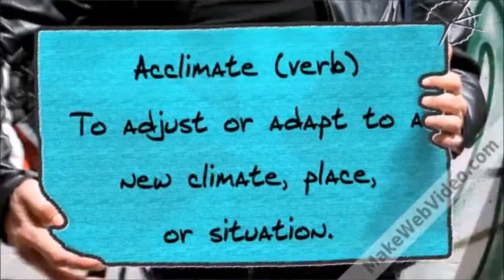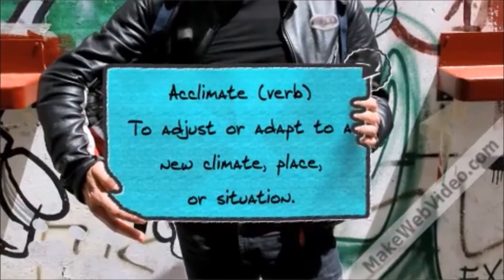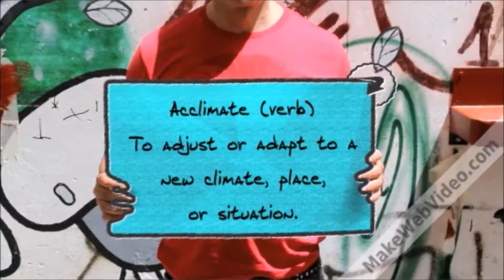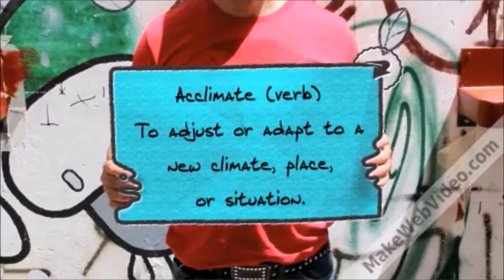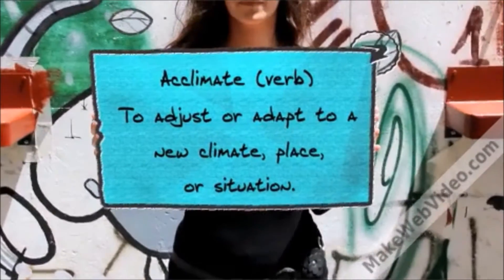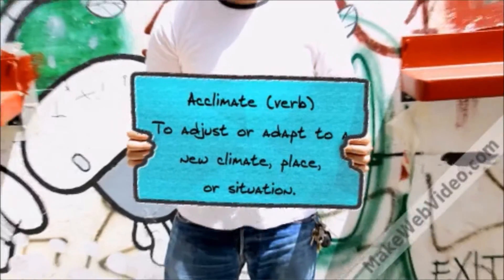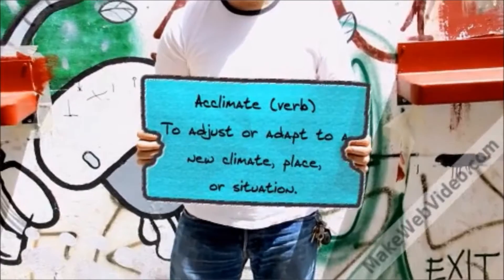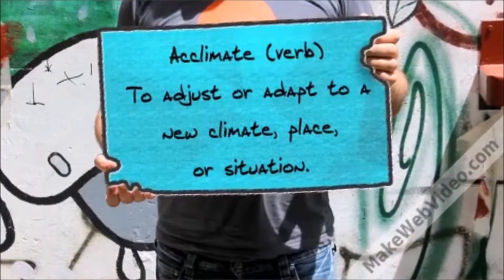Color Boost Set 6: Acclimate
Learn the meaning of acclimate!